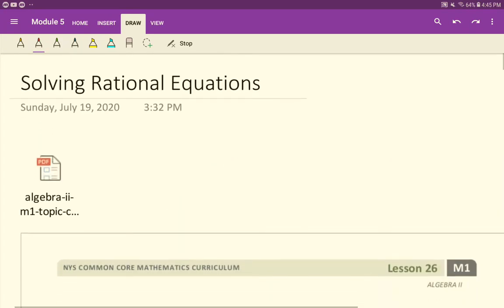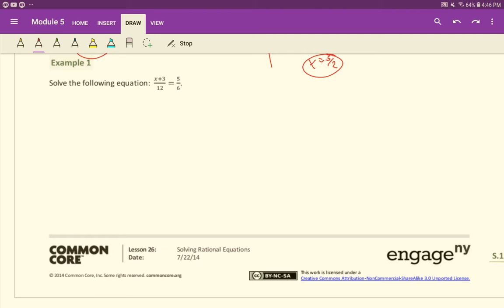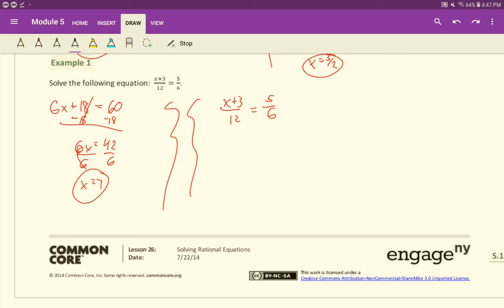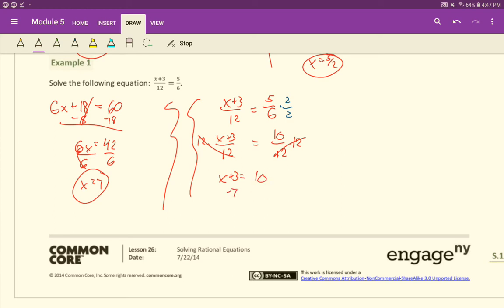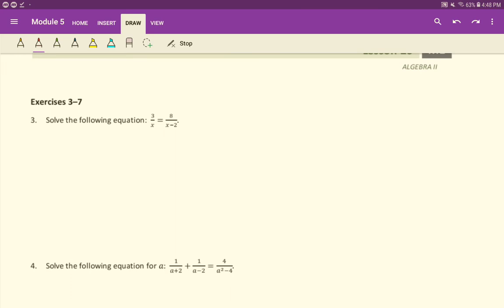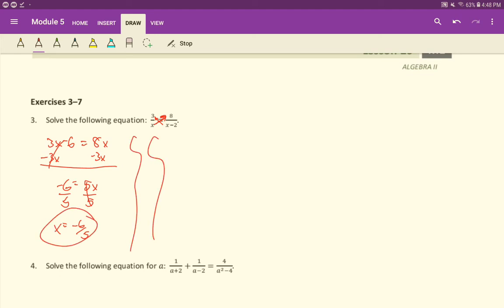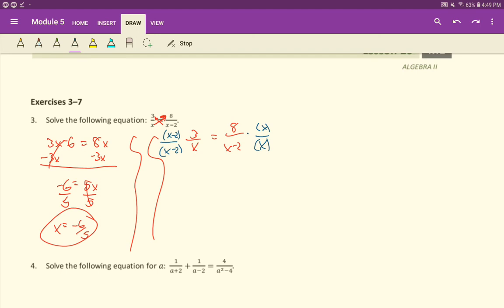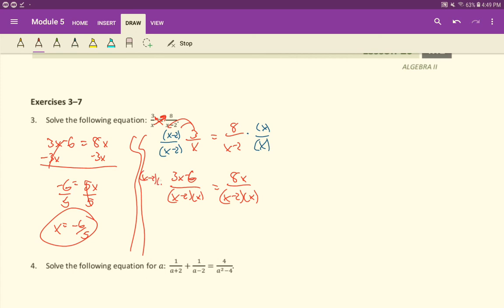Mod 5 L4 Example 1 & Exercise 3